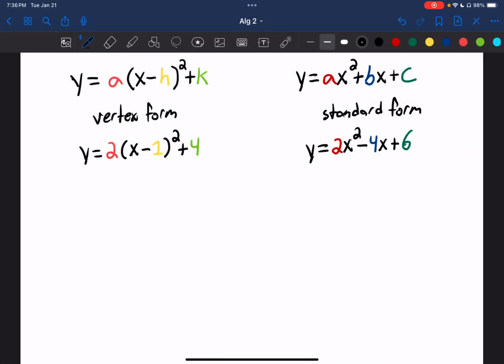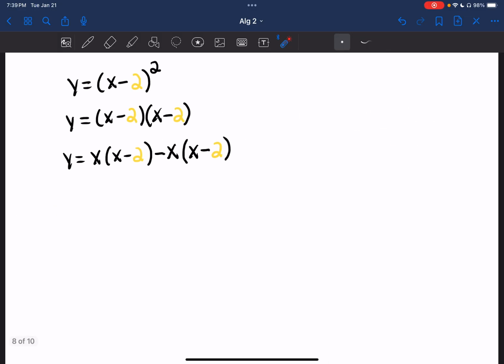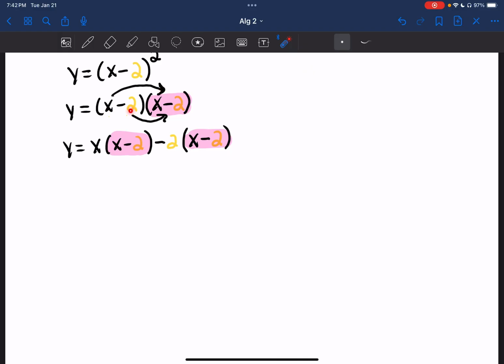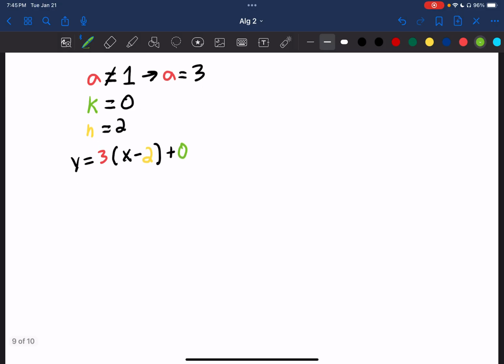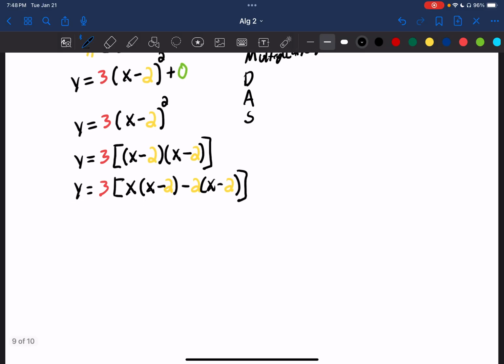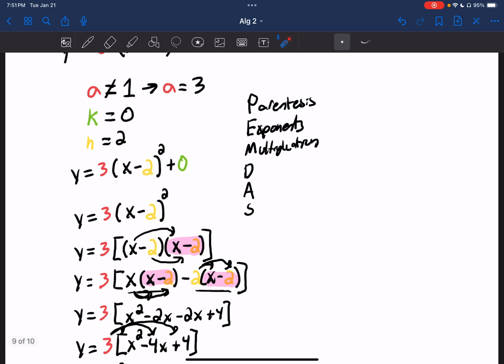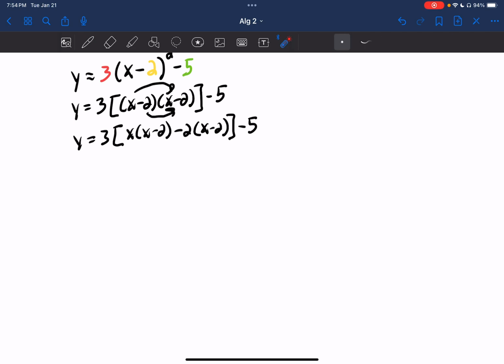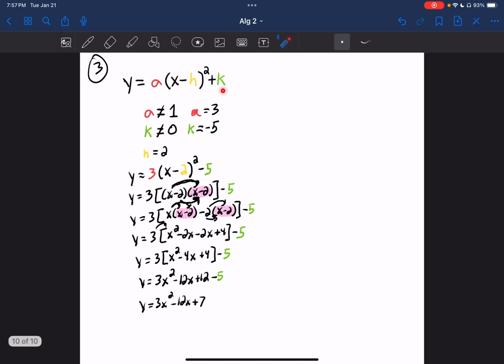Converting From Vertex Form to Standard Form